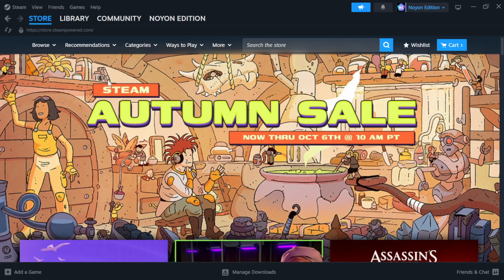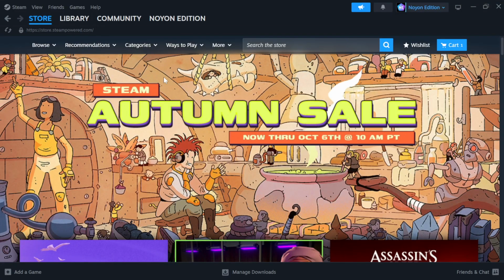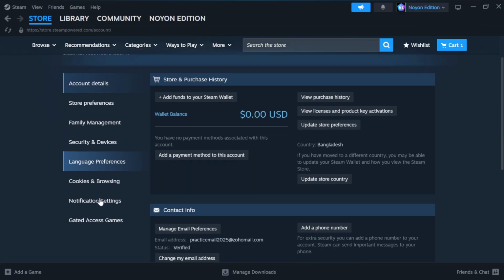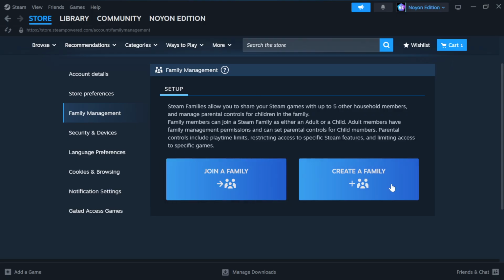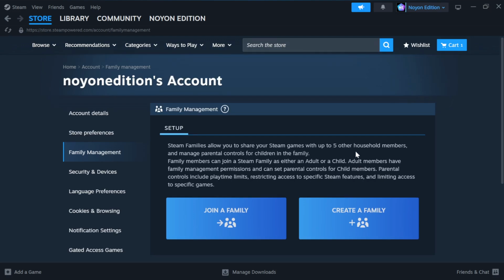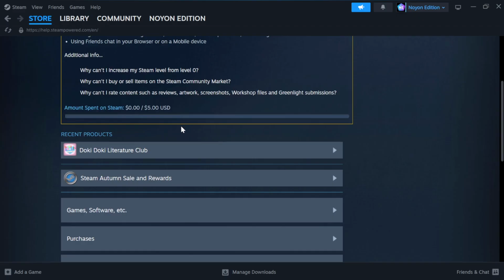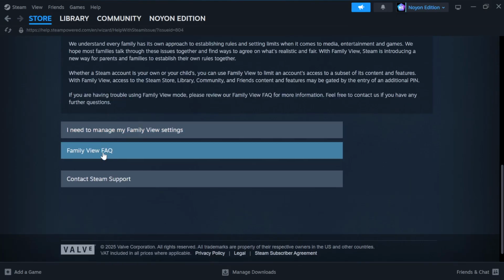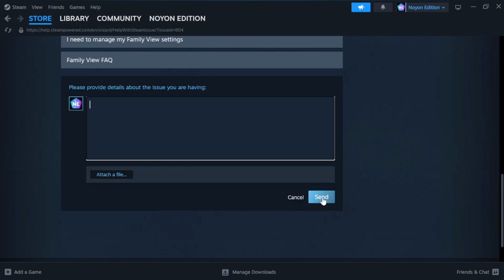How To Disable Steam Family View PIN - 2025 (Simple Tutorial)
How To Disable Steam Family View PIN
In this video, you will learn How To Disable Steam Family View PIN quickly and easily. We cover step-by-step instructions on managing your Steam settings, removing the Family View PIN, and regaining full access to your Steam library. This tutorial also explains troubleshooting tips, account security, and parental control adjustments to ensure smooth gameplay.